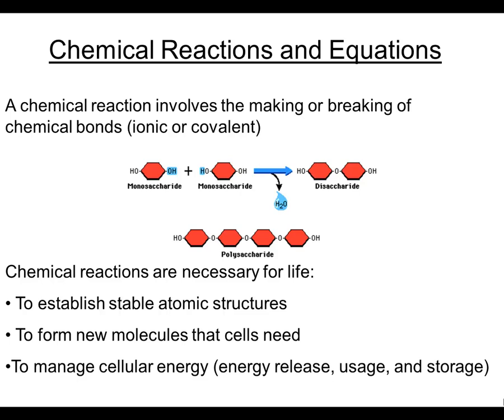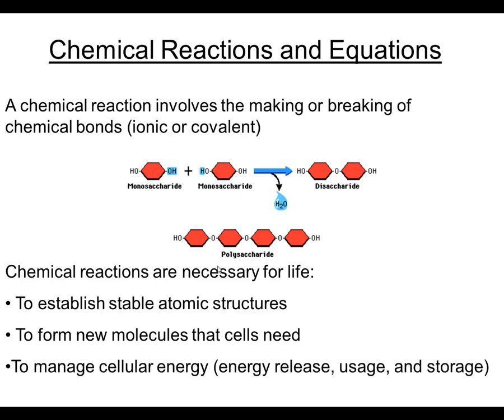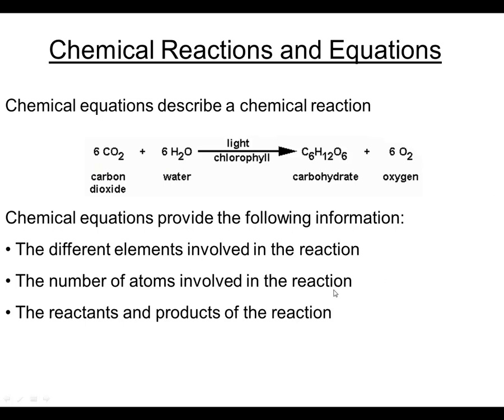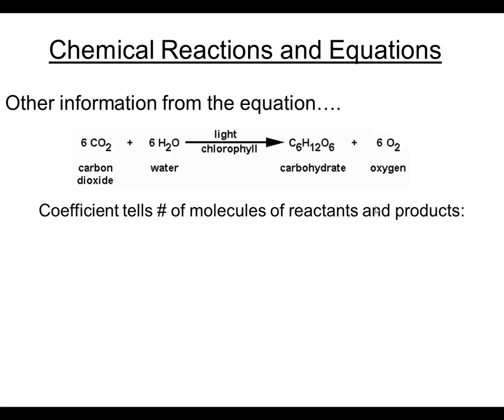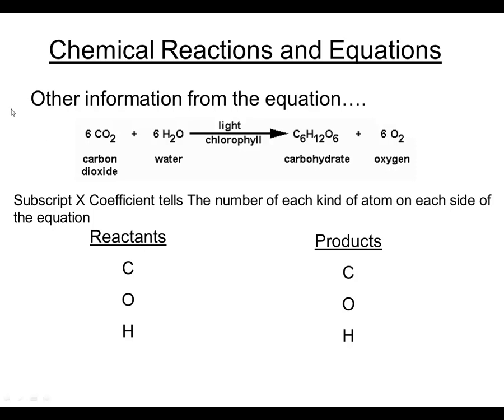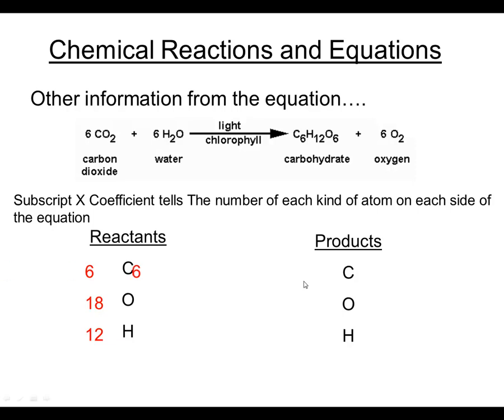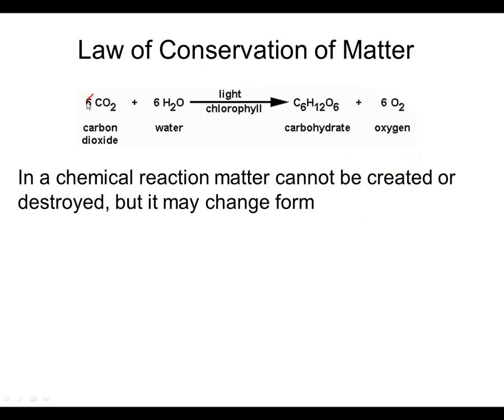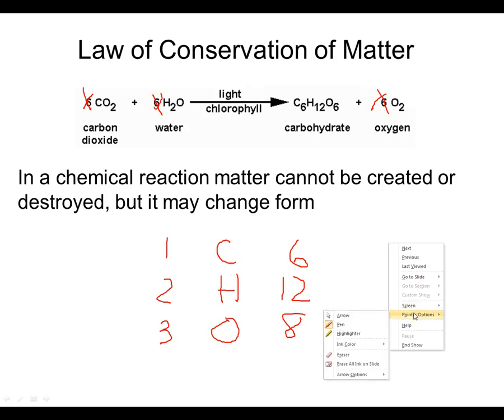Basic Biochemistry ScreenCast Session 4.mp4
This ScreenCast focuses on chemical reactions, how to read chemical equations, and the Law of Conservation of Matter